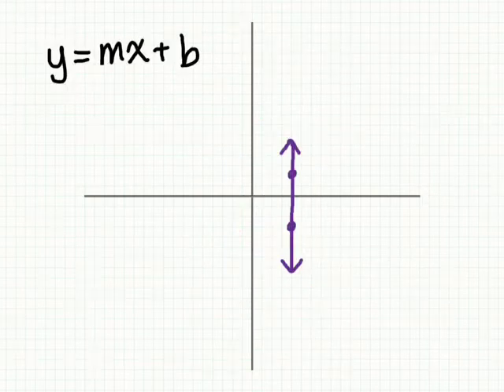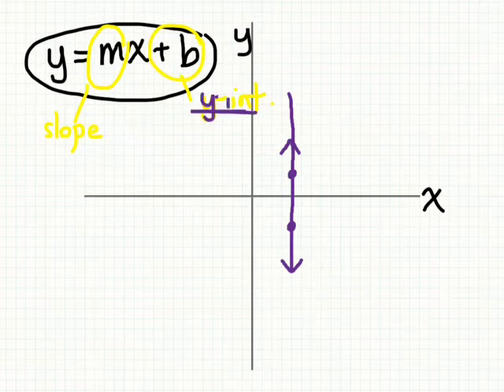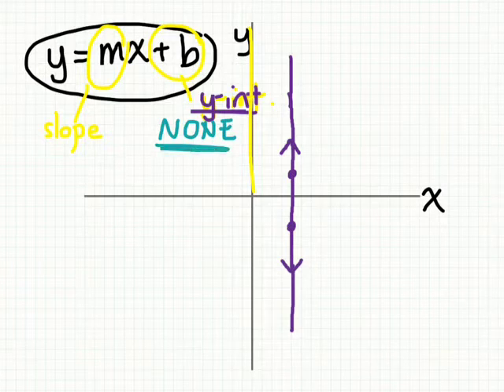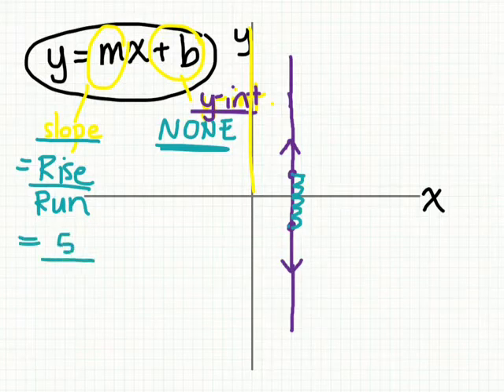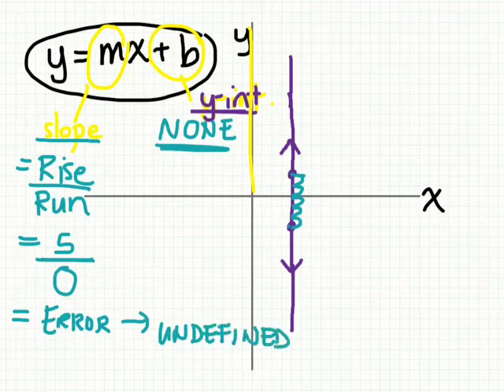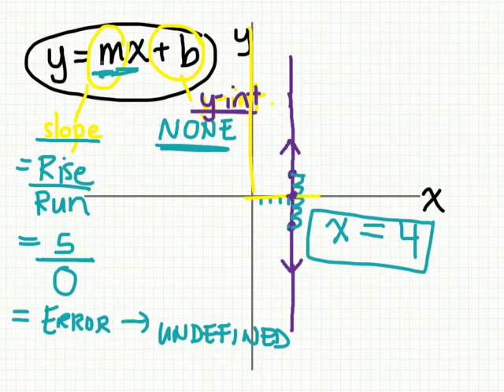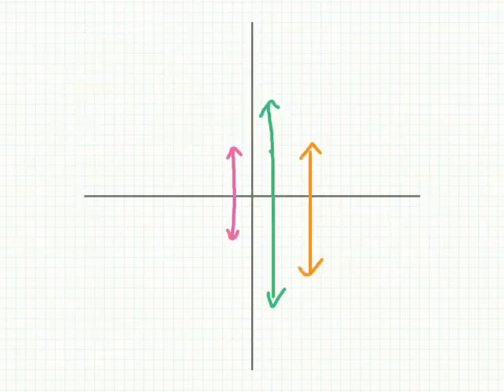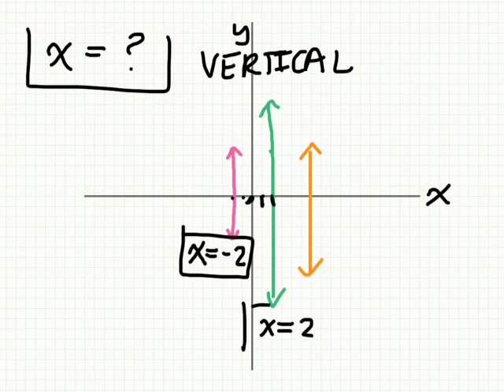Vertical lines and slope gr 10 applied 03 26 13